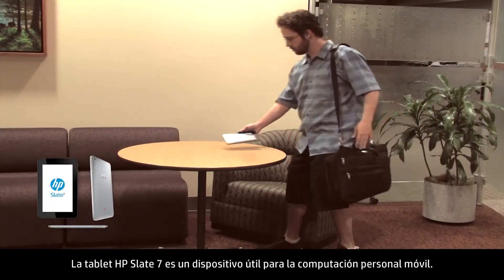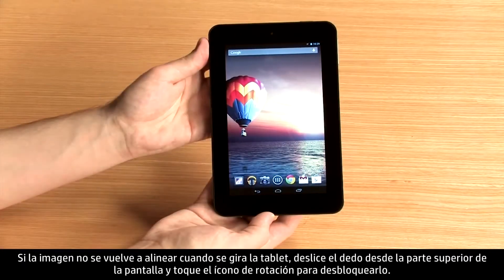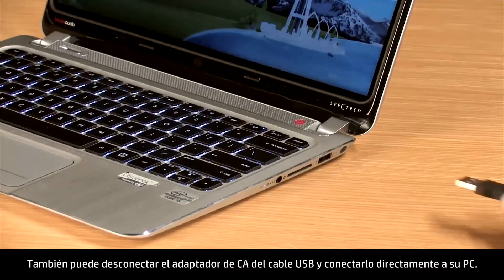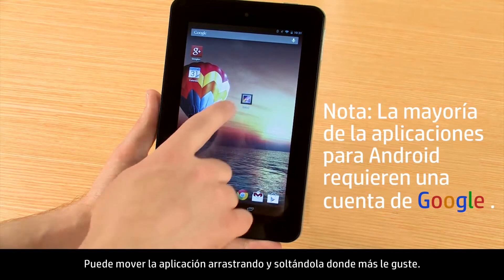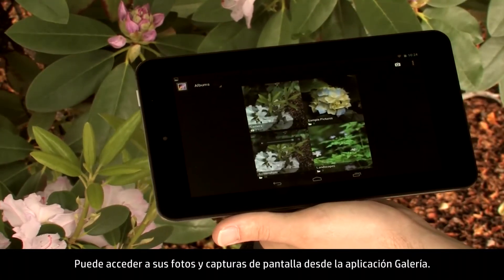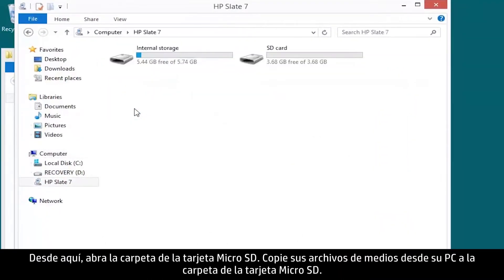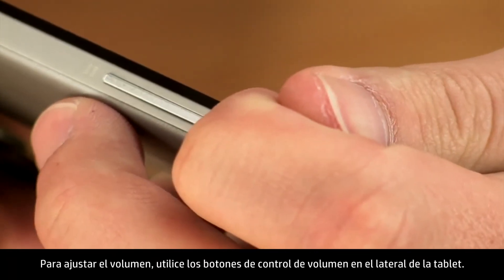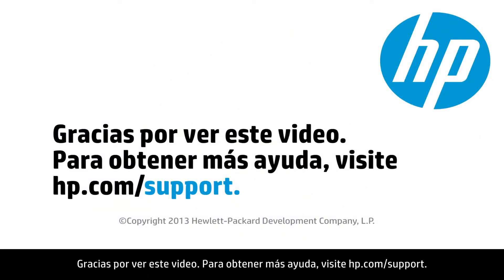Tablet HP Slate 7 - Recursos y consejos | HP SlateBook | HP Support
La tablet HP Slate 7 trae instalado el sistema operativo Android Jelly Bean y es un dispositivo útil para la informática personal móvil. Puede navegar por la Web, tomar fotos, jugar juegos y mucho más.

Capítulos:
00:00 Introducción
00:18 Paso 1: Encienda y apague su Tablet
00:42 Paso 2: Modo suspensión
00:56 Paso 3: Navegue por los menús
01:09 Paso 4: Cambie la orientación
01:26 Paso 5: Limpie la Tablet
01:51 Paso 6: Cargue la batería
02:53 Paso 7: Aplicaciones
04:01 Paso 8: Las cámaras
04:49 Paso 9: Almacenamiento
06:45 Paso 10: Audio
07:30 Paso 11: Seguridad